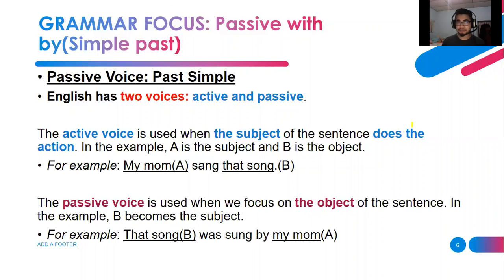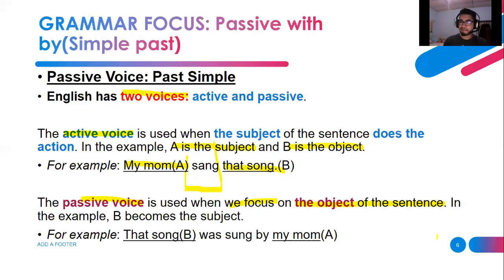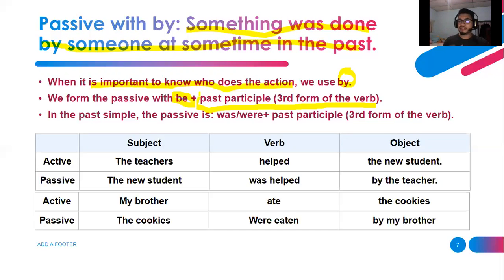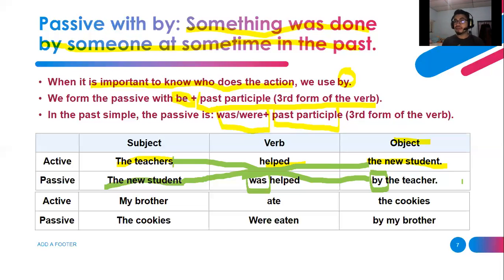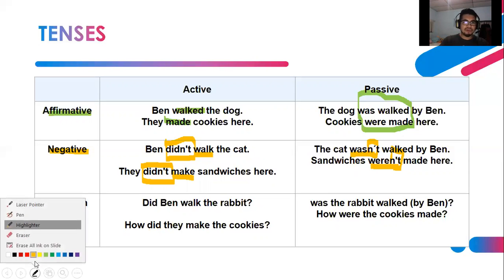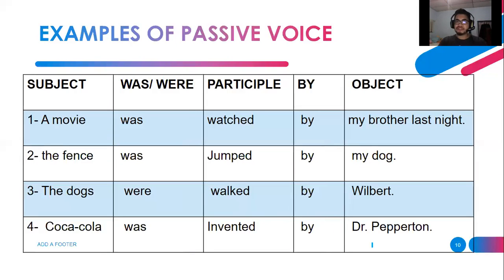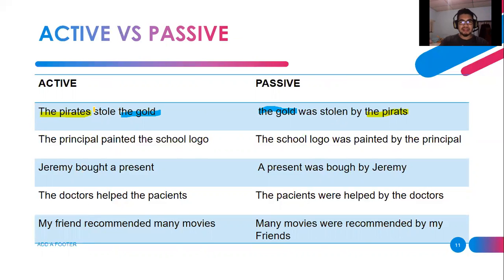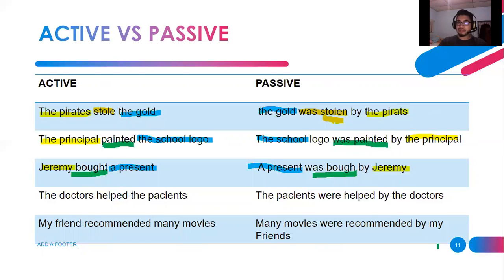Level 11-PAST PASSIVE WITH BY